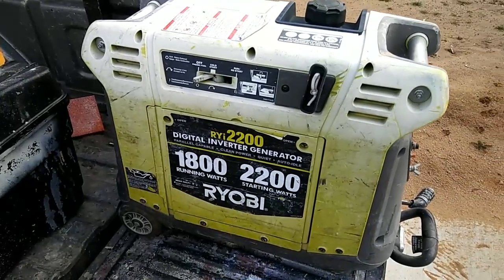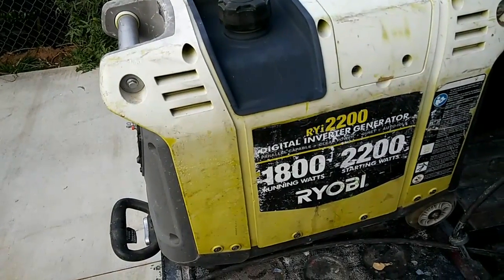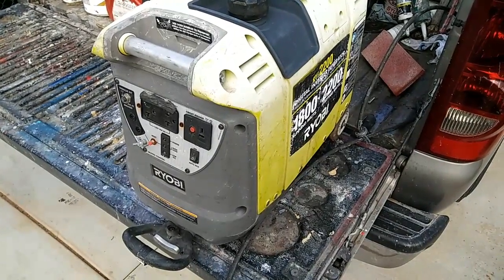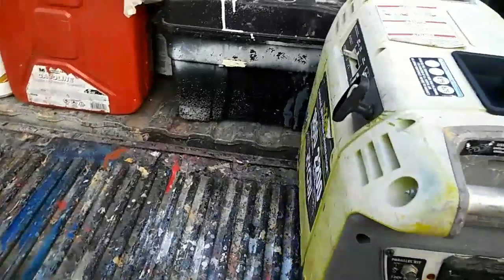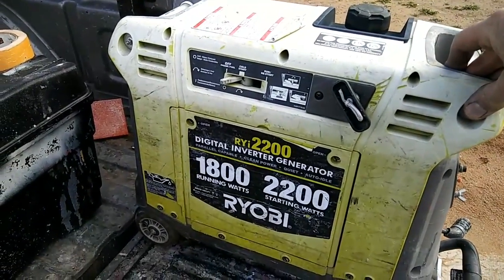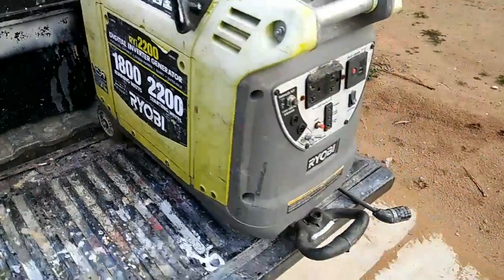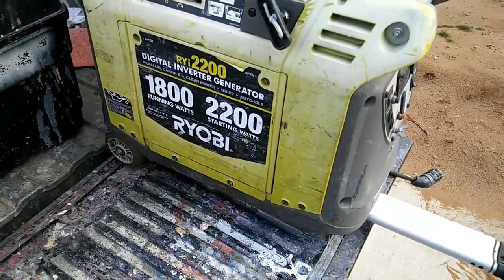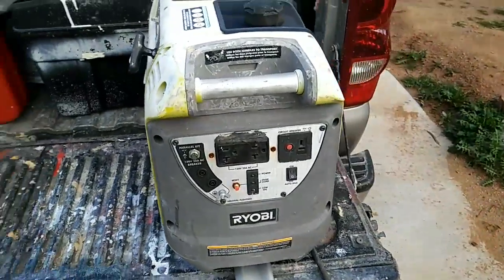Home Depot Ryobi inverter generator must have compare to eu2000 honda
- best deal on goodyear air hose check this out I have owned both the Honda Eu 2000 and the Ryobi 2200. My honda started failing me after 4 years of hard use and literally smoked up almost in flames. the Ryobe still running has more power and just plain better.